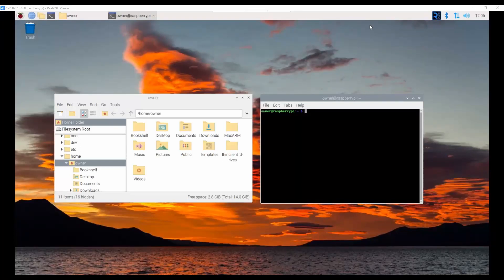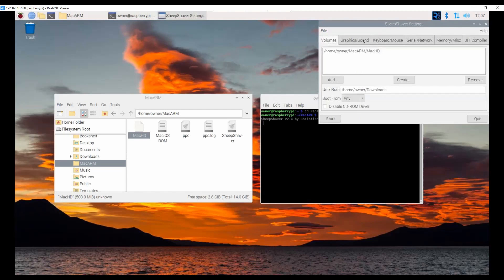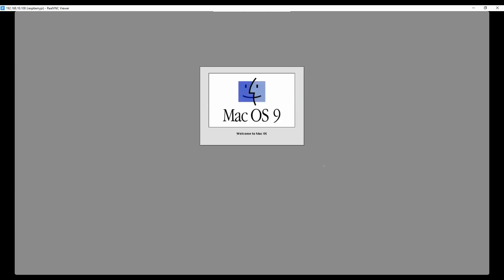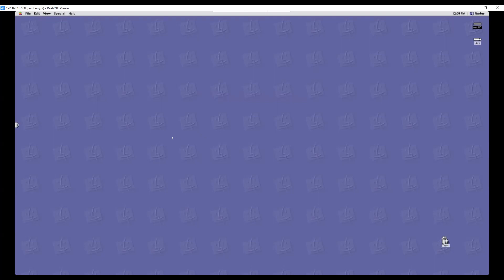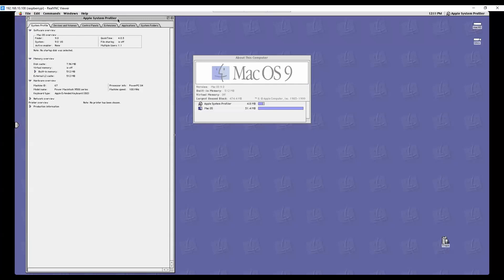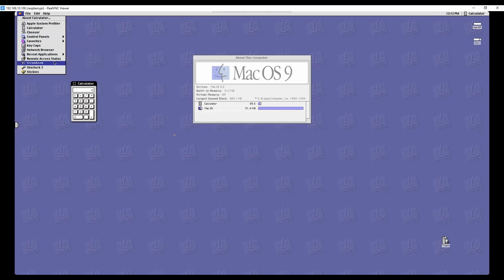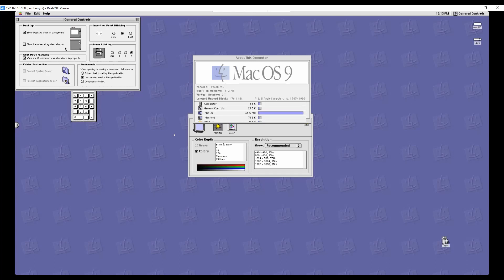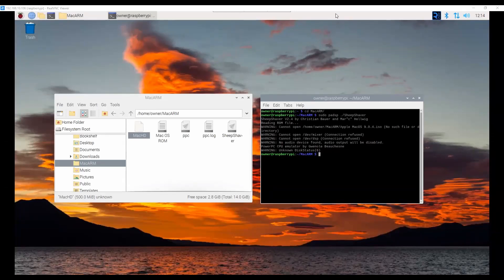Running MacOS 9 on Raspberry Pi via SheepShaver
Running MacOS 9.0.4 on Raspberry Pi via SheepShaver.

Unzip the SheepShaver into a folder.
Then unzip the new world ppc rom file to the same folder, rename it to "Mac OS ROM". Exactly like how it is spelled and spaced.
Unzip the MacOS 9.0.4 iso file into the same folder.